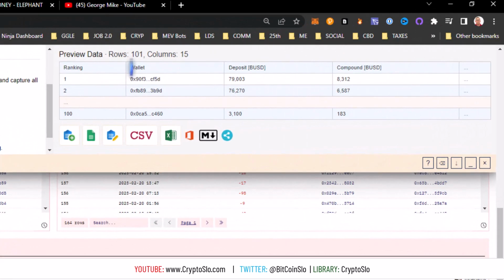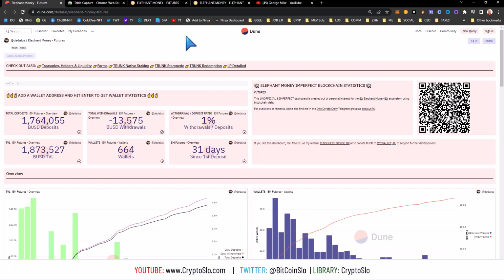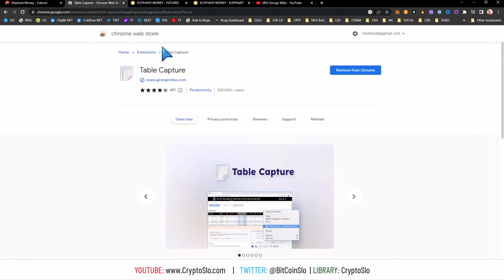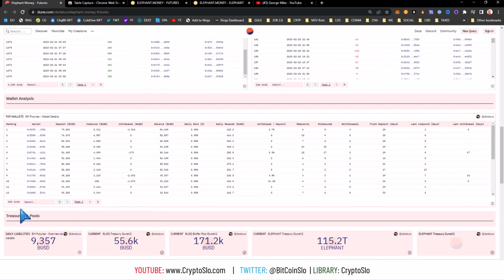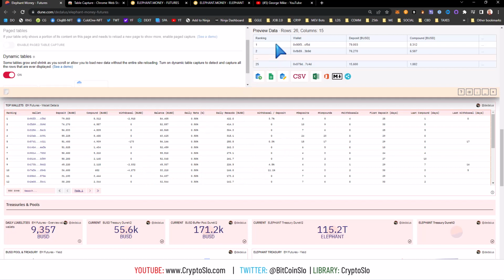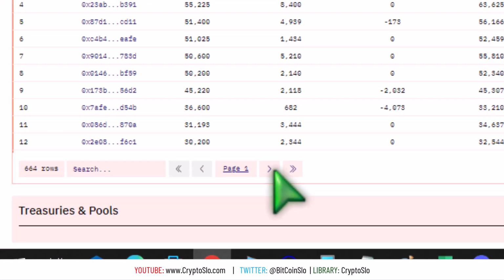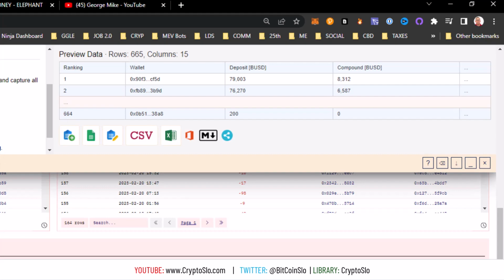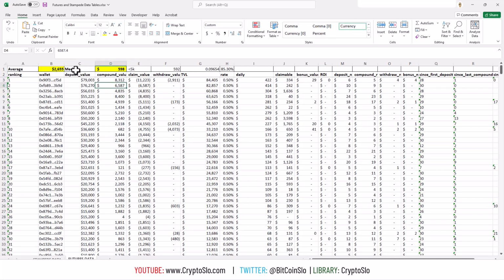Extract Dune Analytics Tables For $14 Bucks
In this video I will show you how to easily extract data table from Dune Analytics or any other site that uses paiginated tables.